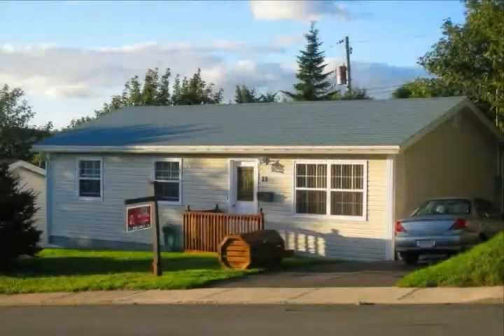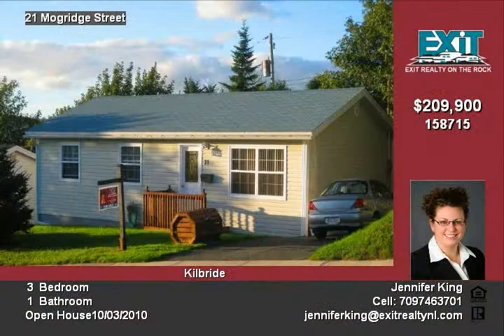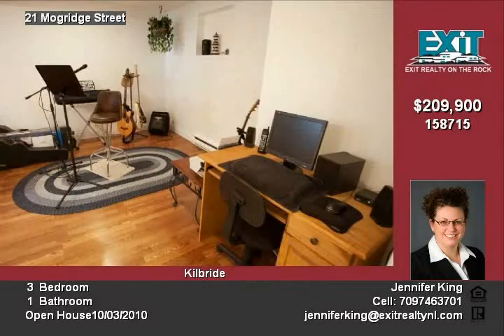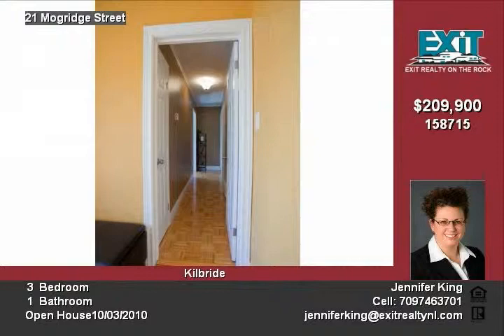21 Mogridge Street St Johns Newfoundland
Well-cared for home

Video uploaded on Fri 15 Oct, 2010
real estate St. John's Newfoundland